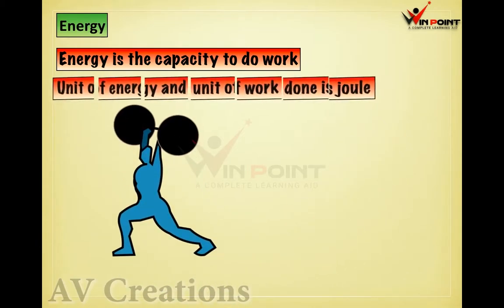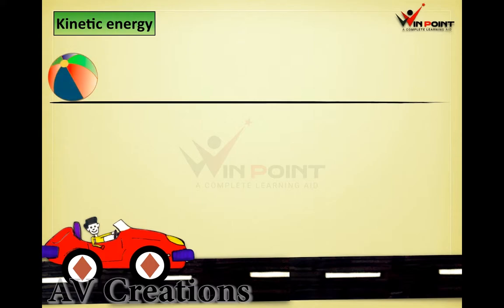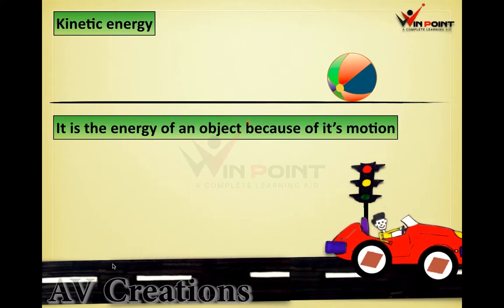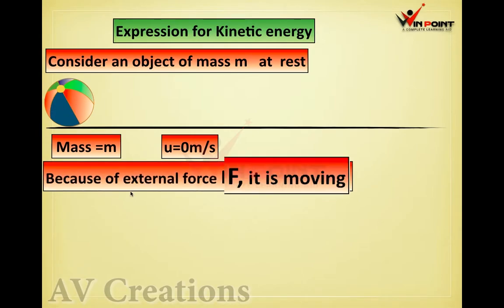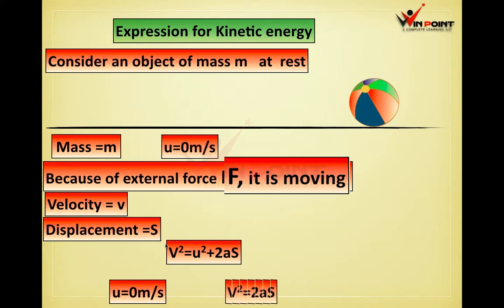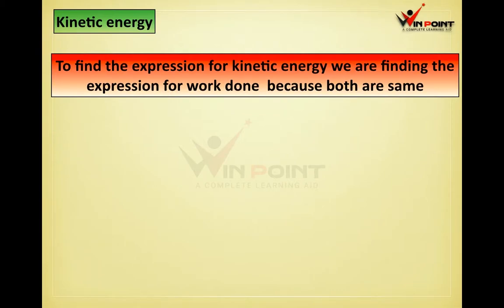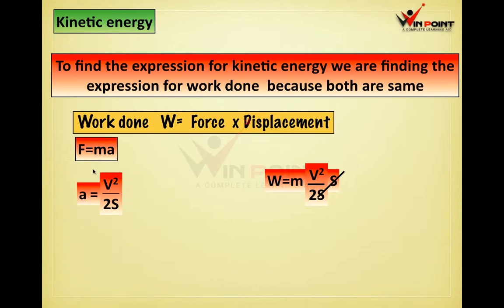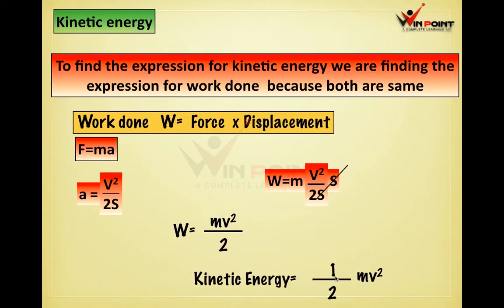Energy and Kinetic Energy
Definition of energy
The expression for kinetic energy